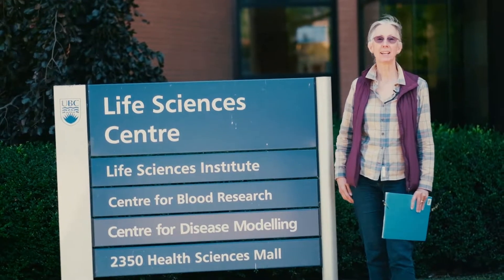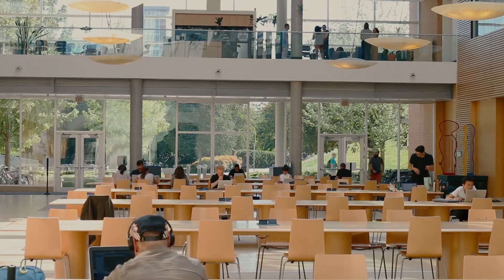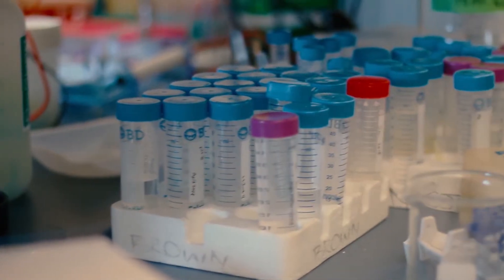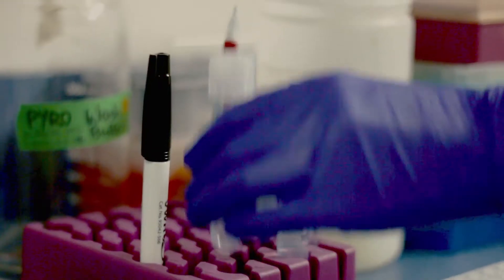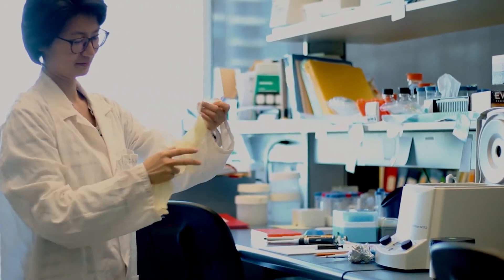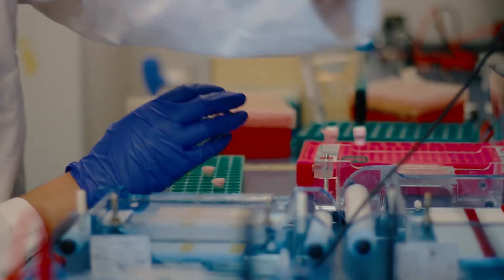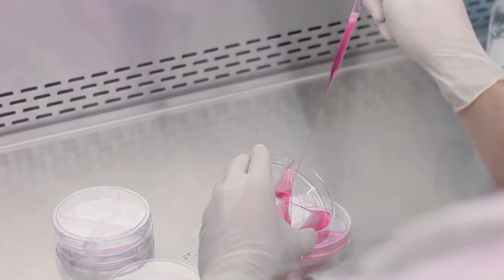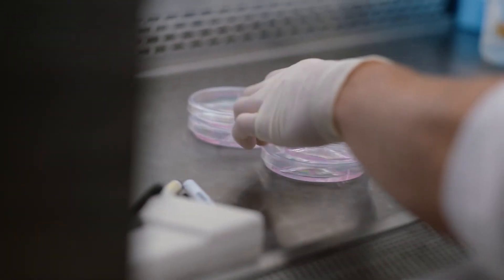STEM Spaces: Life Sciences Institute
Come take a look at some of the amazing STEM research happening on UBC Campus! In this three-part series, we will be taking a tour of different labs/facilities around UBC and learning about the work they do.

Dr. Carloyn Brown and her teamwork in the Molecular Epigenetics Lab inside the Life Sciences Institute. Here, they study the process of X chromosome inactivation. Join us for a first-hand look inside the lab where we get to see how their research is carried out, and meet a few people along the way! The Brown lab mascot is a Calico Cat – since she shows her X chromosome inactivation pattern with her black and orange coat colour.

How many calico cats can you count in Professor Brown’s office?